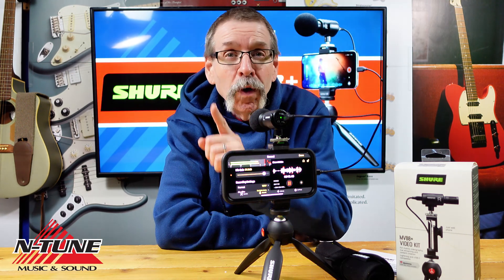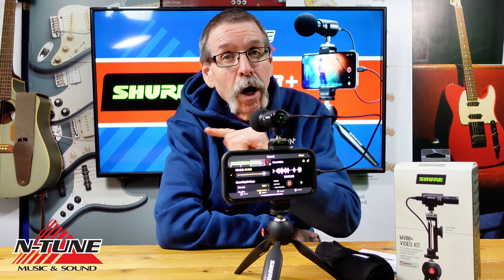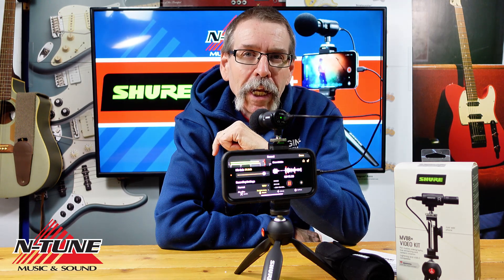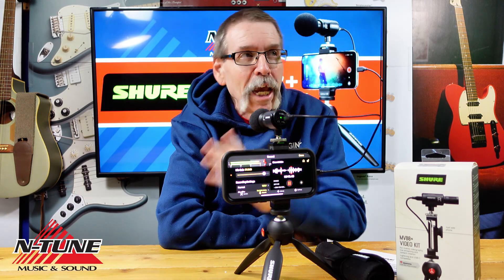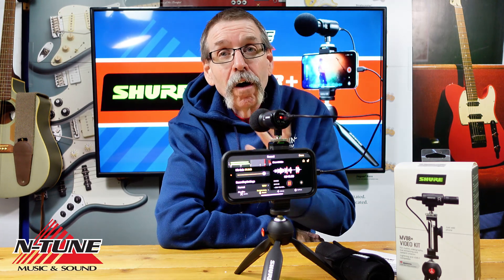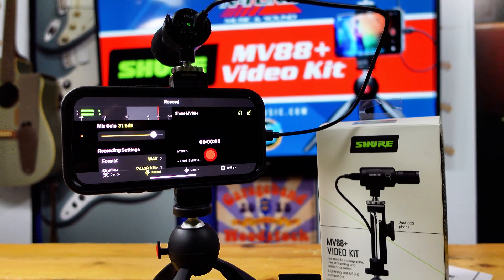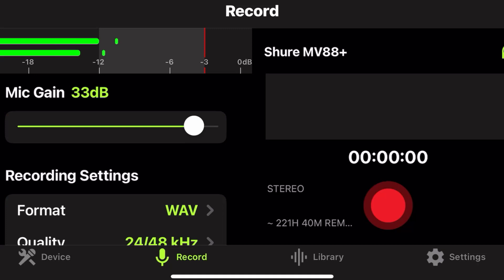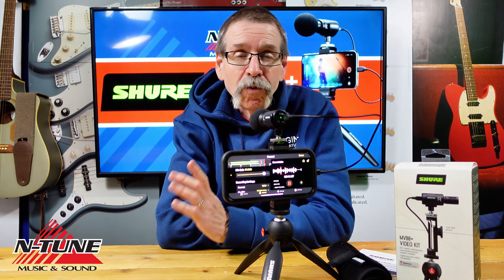Shure MV88+ Video Kit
The birth of a new portable audio & video recording kit is here, giving you all the tools you need, right out of the box. The kit includes a Manfrotto® PIXI tripod, phone clamp, and mount, as well as iOS and USB-C cables for next-level compatibility and connectivity. Just add your phone and you’ll be capturing professional quality content wherever you are.